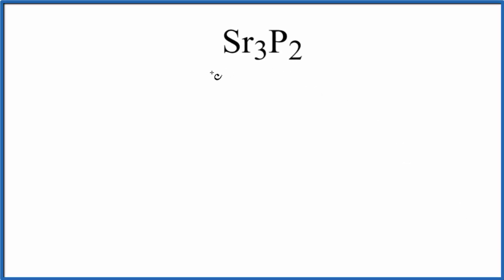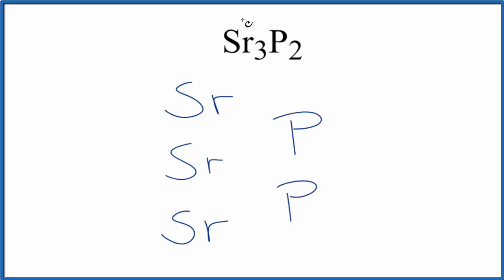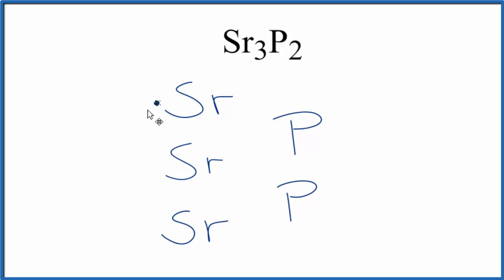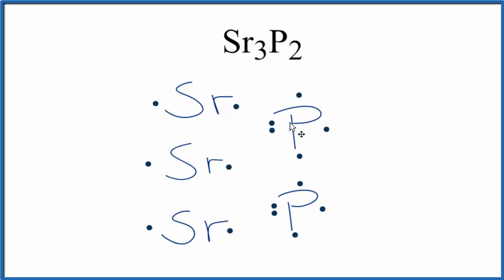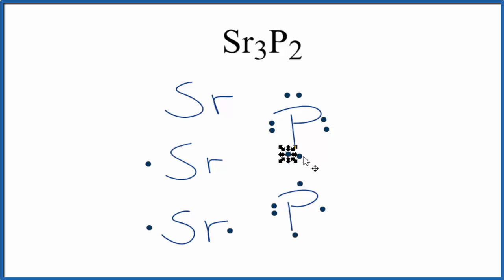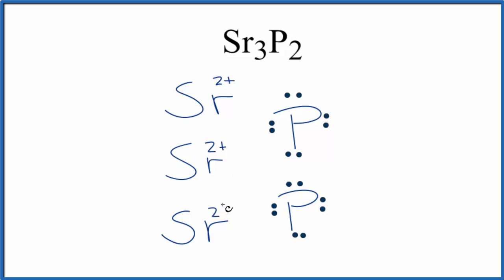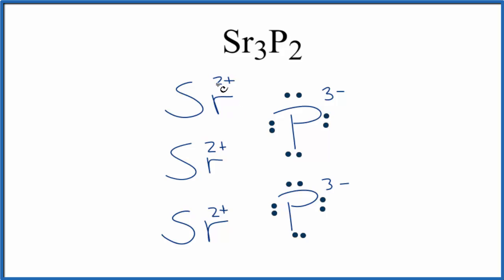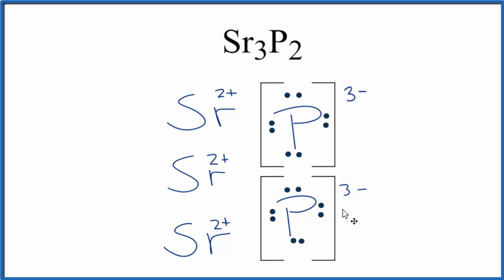How to Draw the Lewis Dot Structure for Sr3P2: Strontium phosphide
A step-by-step explanation of how to draw the Sr3P2 Lewis Dot Structure.

For Sr3P2 we have an ionic compound and we need to take that into account when we draw the Lewis Structure. We’ll first draw the metal and put it in brackets with its charge on the outside (video: finding ionic charge

Next, we'll draw the Lewis Structure for the P 3- ion and add brackets. We put the two ions together to complete the Lewis structure for Sr3P2. Note that Sr3P2 is also called Strontium phosphide.

Note that is it more common to draw Lewis Structures for covalent (molecular) compounds where valance electrons are shared. In the case of ionic compounds, where we have a metal bonded to a non-metal (or group of non-metals), the Lewis diagram represents a formula unit. Many of these formula units make up a crystal lattice. So when we talk about the structure for Sr3P2 we think of it together with other Sr3P2 formula units in a crystal (NaCl is a good example of this